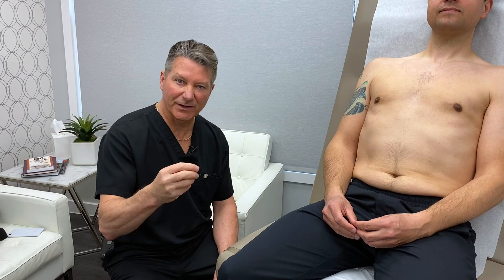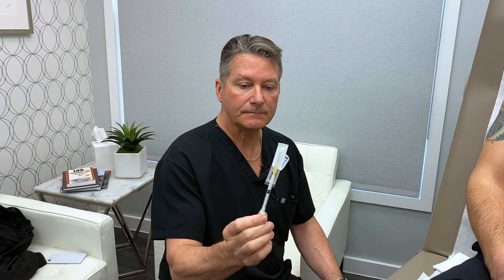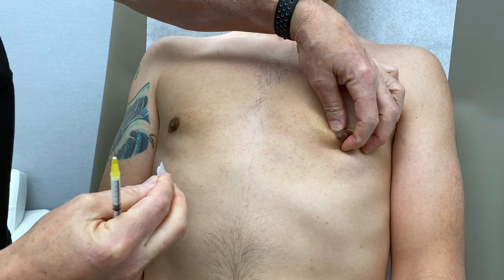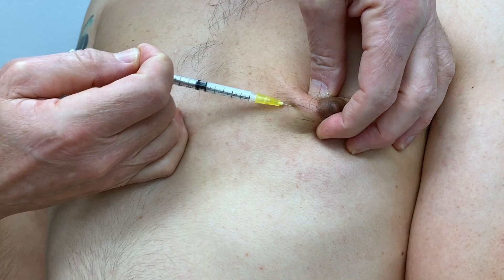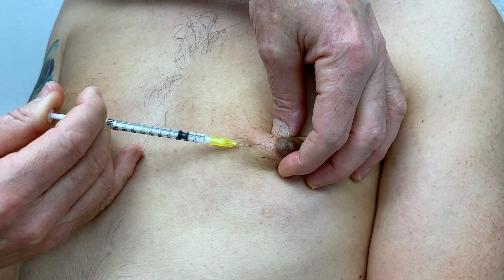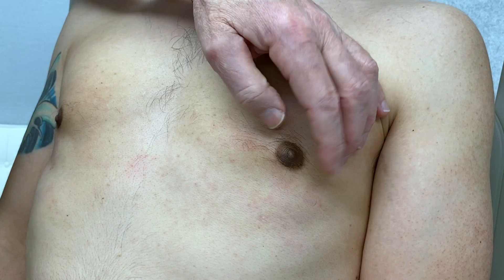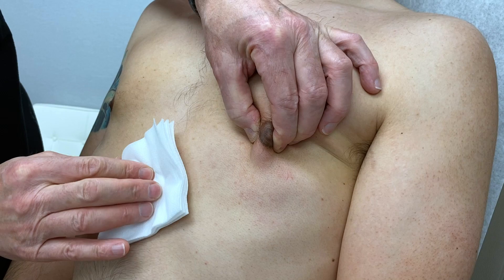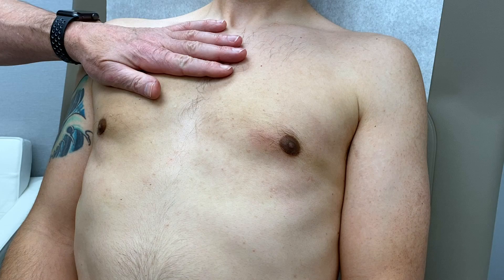Steroid Injections After Gynecomastia Surgery (SCAR TISSUE REDUCTION)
After three previous gynecomastia surgeries (two from other surgeons), our patient is in the office with Dr. Caridi for a steroid injection. This treatment will help soften and shrink the scar tissue that has built up under his nipple-areolar complex. Scar tissue formation after gynecomastia surgery is common but treatable. The more times your chest is treated, the more likely you are to from scar tissue. This is the main reason we stress the importance of post-operative massage and rolling.

Want more information about scar tissue reduction with steroid injections and gynecomastia surgery? Read the information from the Austin Gynecomastia Center here:

This patient is given an injection of Kenalog, a steroid, in his nipple-areolar complex which is then immediately massaged. It is important to apply pressure to the area through massage which works in tandem with the scar tissue reduction injection to soften and reduce the size of the scar tissue.

Patients should only receive steroid injections once every 8 weeks. If a patient receives injections sooner than this they can run the risk of creating holes in the body if given in excessive quantities, which Dr. C actively avoids. He uses two types of Kenalog solutions, a “10” and a “40.” It is important to note this is not the type of steroids that bodybuilders and athletes use; it is a localized injection into the scar rather than a full-body delivery.

Scar tissue reduction treatment after gynecomastia surgery is a wonderful way to aid in making scar tissue less noticeable and decrease in size. Several cosmetic surgeons and other medical professionals offer scar tissue reduction steroid injections, so do not worry if you cannot easily travel to the Austin Gynecomastia Center because the injections can be performed by someone closer. However, as always, make sure to do your research to increase the odds you receive the best results possible.

If you think you may have gynecomastia and want my free opinion, submit an online consultation here: